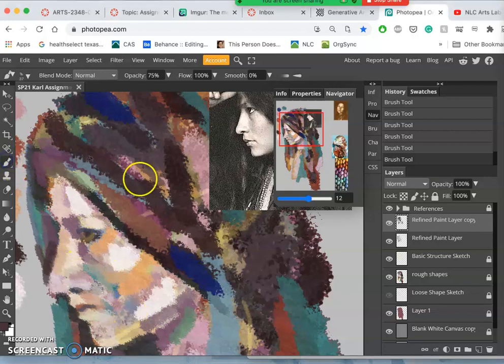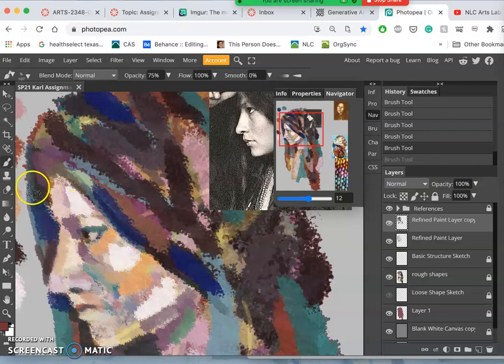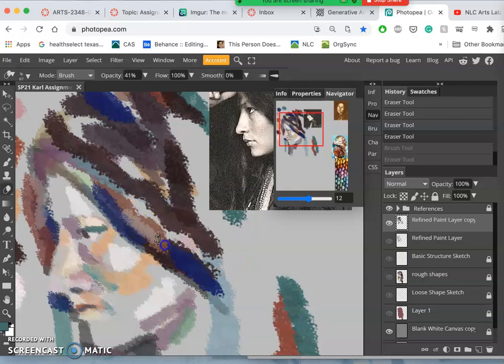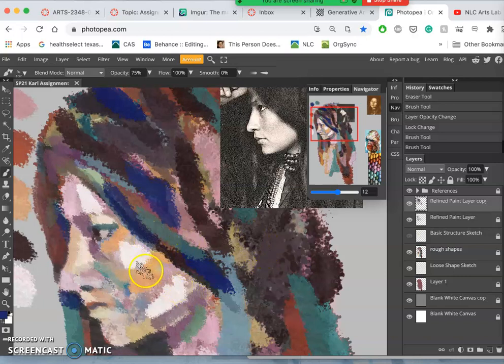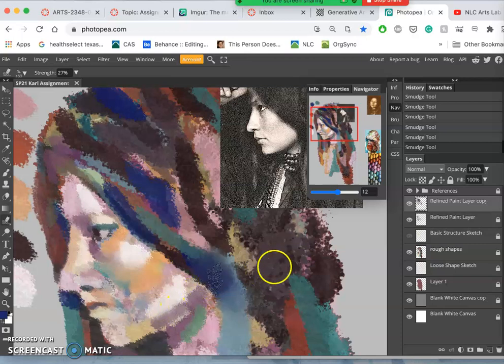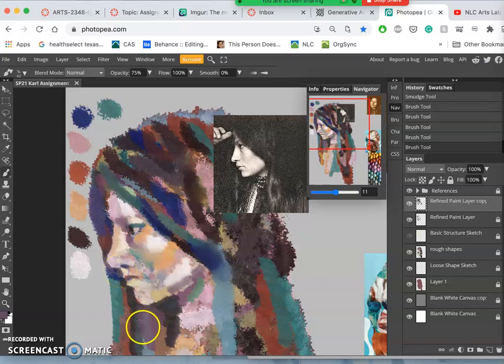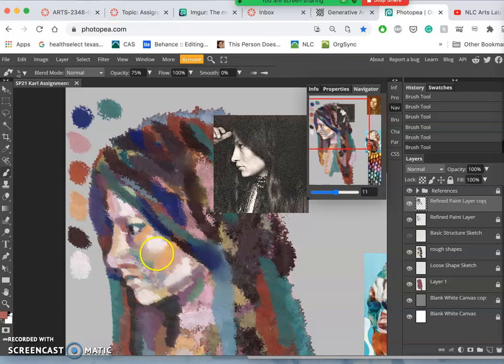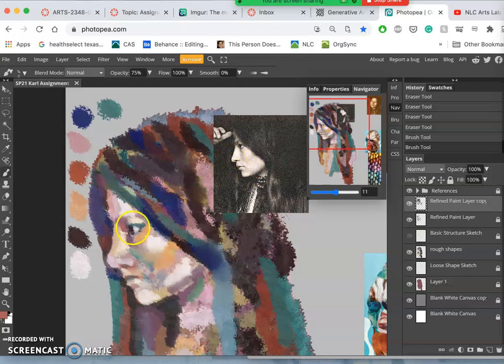7 Introducing the Smudge Tool into your Refined Painting Practice